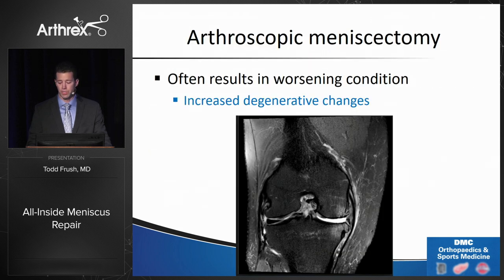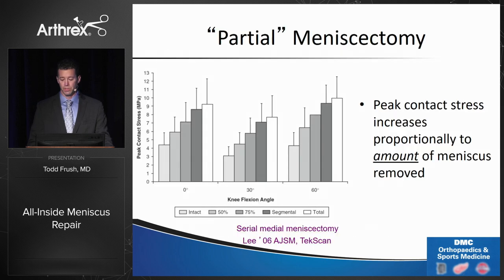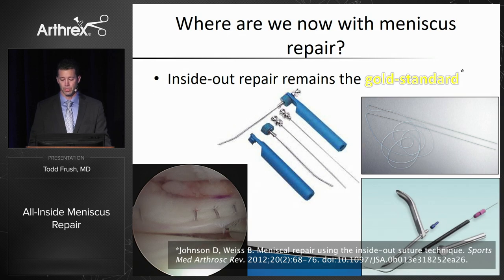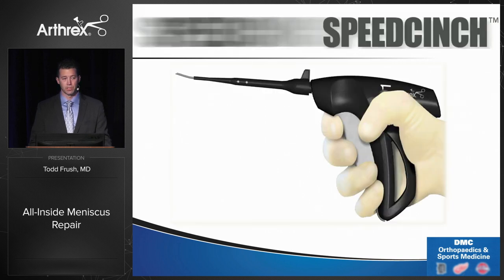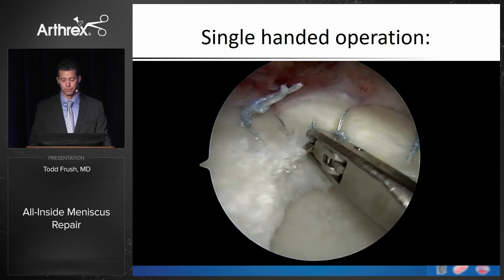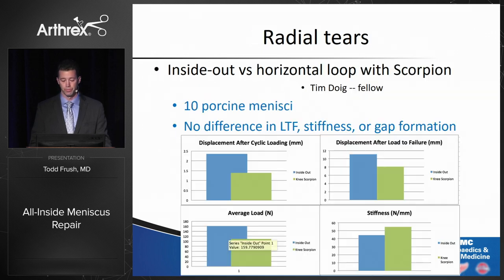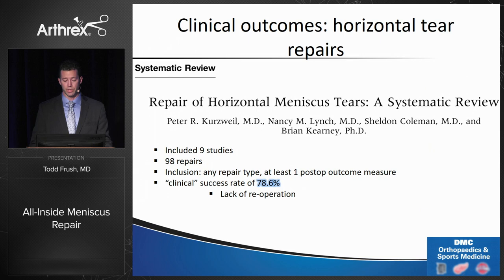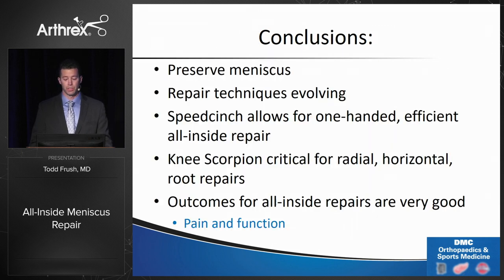All-Inside Meniscus Repair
Todd Frush, MD, (Detroit, MI) presents solutions for multiple meniscal pathologies using the Knee Scorpion™ suture passer and SpeedCinch™ implant for all-inside meniscus repair.